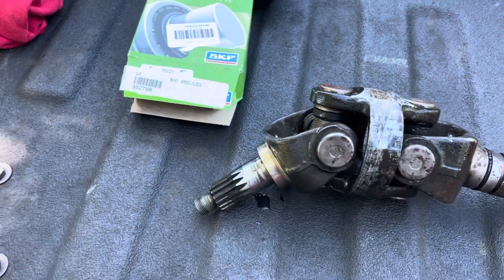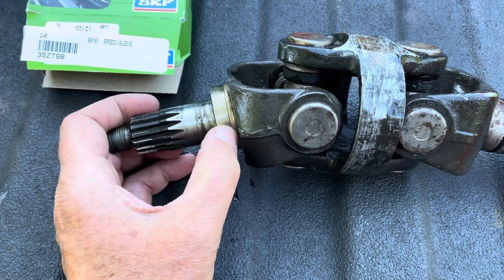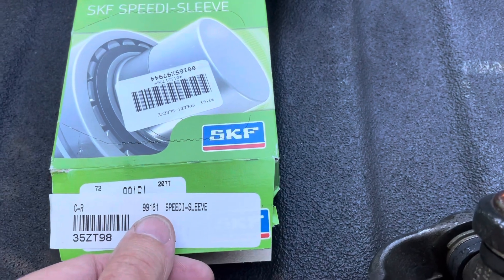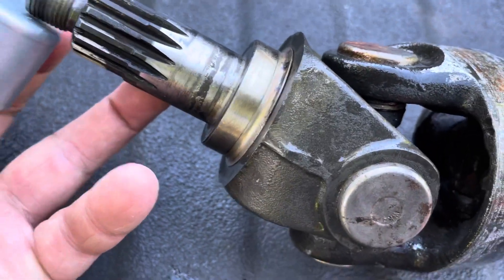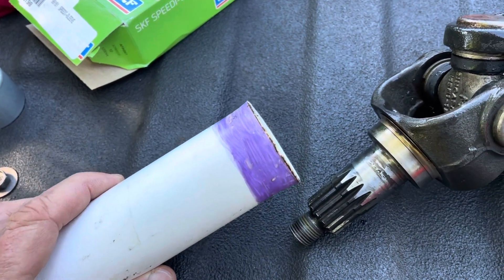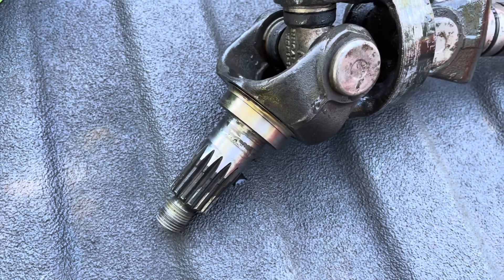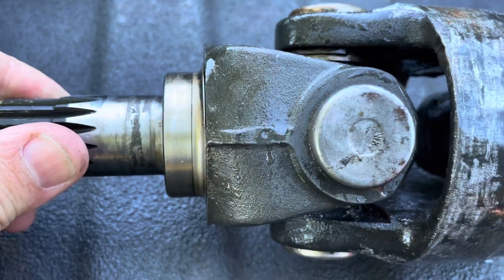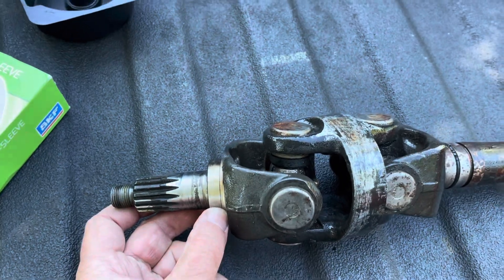Mercruiser 5.0 MPI 1(o) - Bravo 3 Leak Repair 1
In this video I’m repairing a leaky seal on a Bravo 3 input driveshaft. This driveshaft costs $776 from Mercruiser but if it just needs a seal repair you can buy a part called a Speedi sleeve and repair the part for about $40. It does require special tools like a hydraulic press. Let’s see how it turns out.